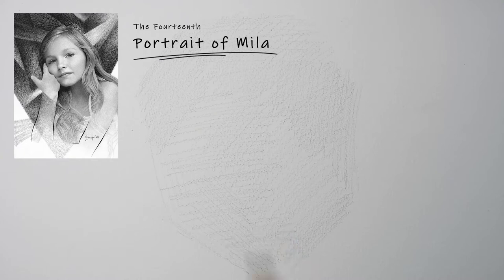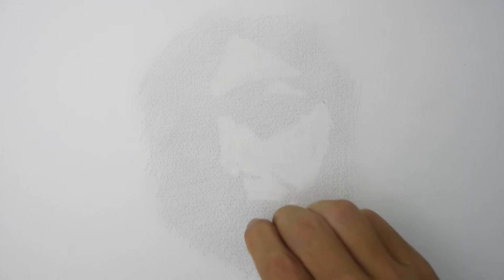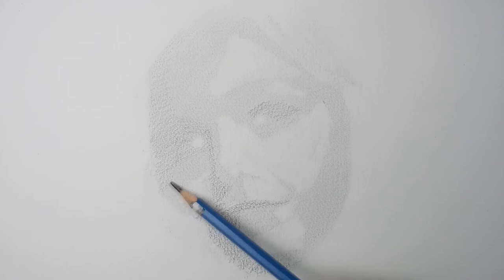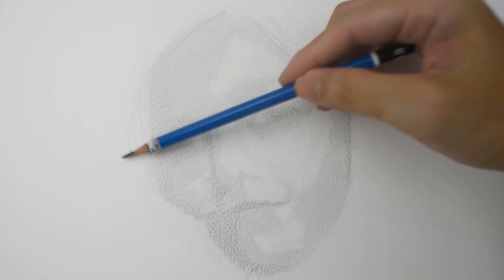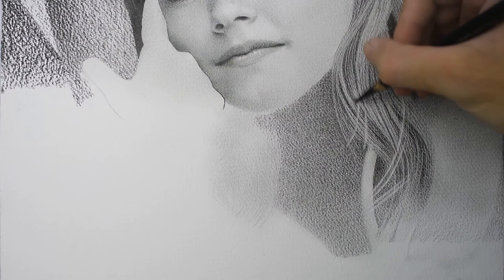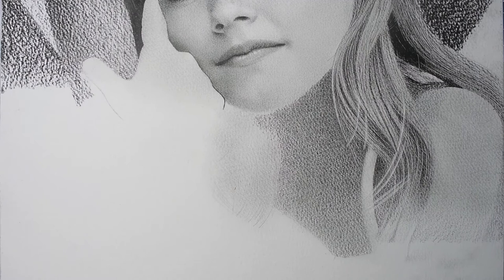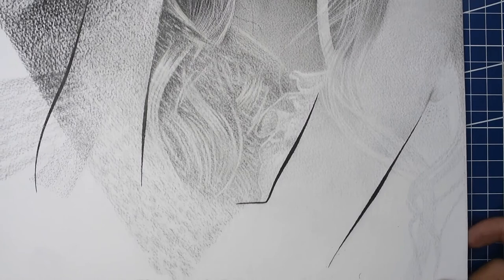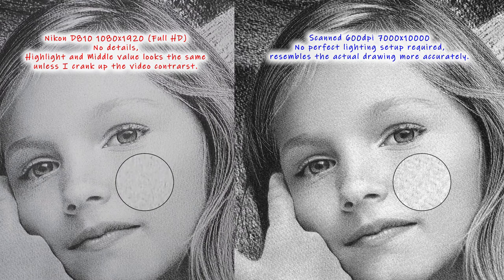How To Do An Underdrawing In Portrait | Mila Pencil Drawing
In this video, I will show you guys how to do an underdrawing for my pencil portrait. This is a children portrait drawing using graphite pencil. This is a portrait of Mila, from Russia. I hope you guys learn something new with this how to do an underdrawing video.

Mila ► @mila.krutina